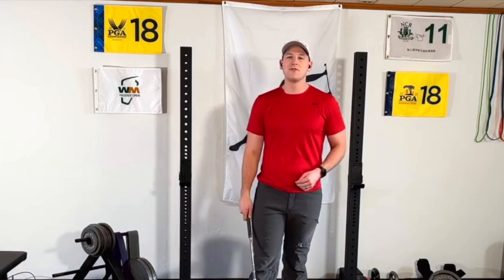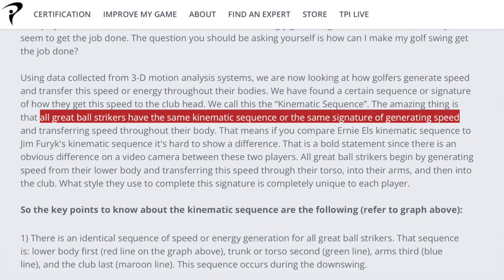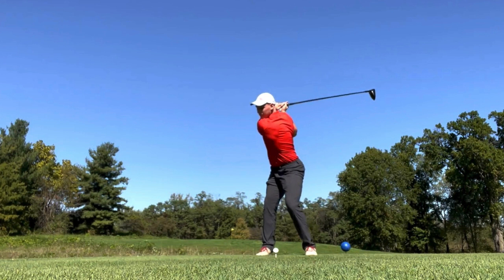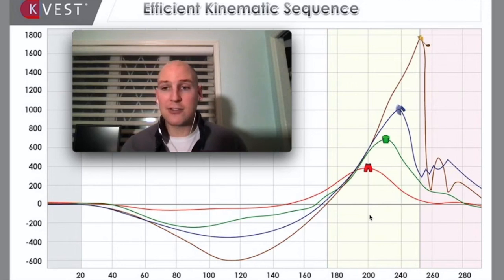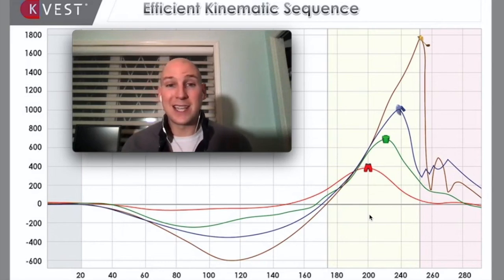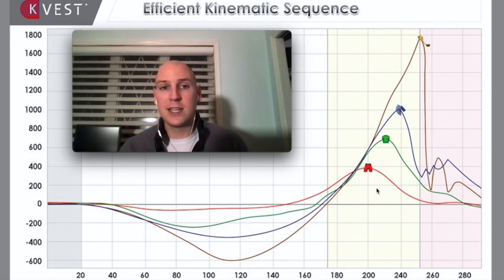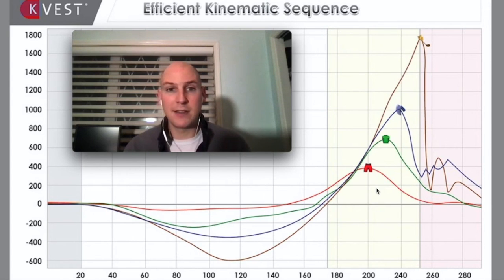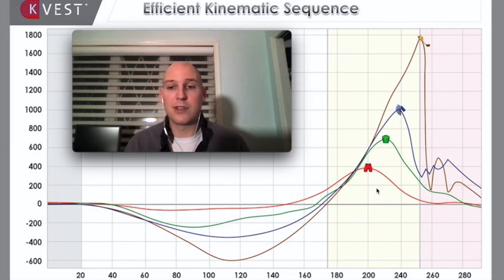The Kinematic Sequence in Golf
The kinematic sequence is arguably the most important concept in golf. If you want to be a great golfer (or even a good golfer) then you must understand it. This videos lays it out for you in an easy to understand way. Enjoy!